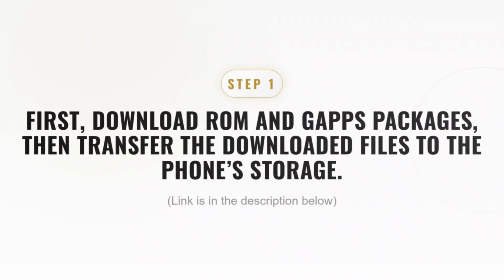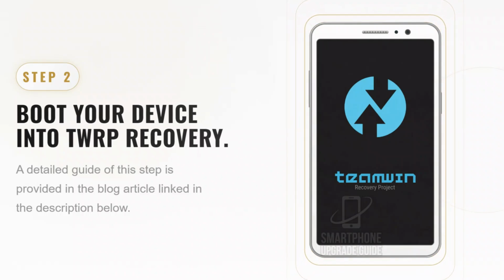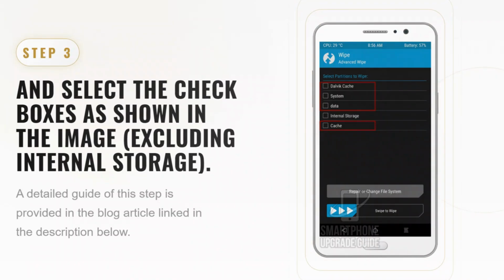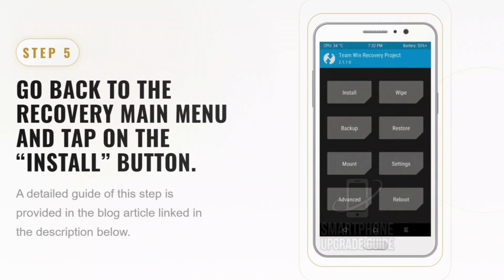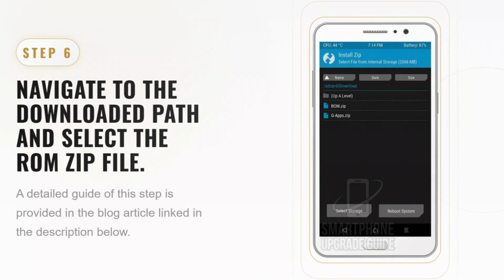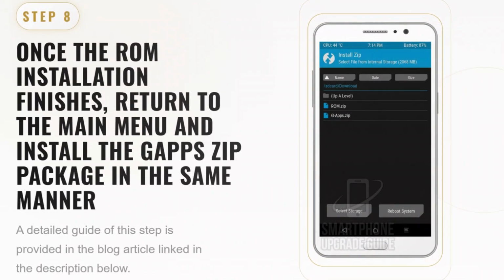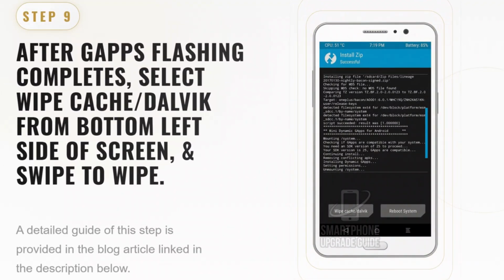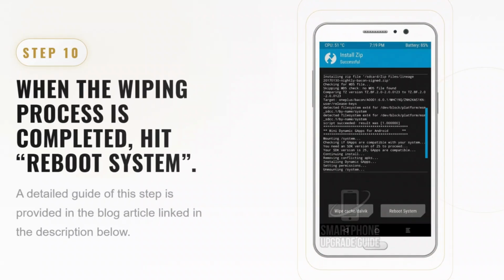Install Android 15 on OnePlus 12 (LineageOS 22) - How to Guide!